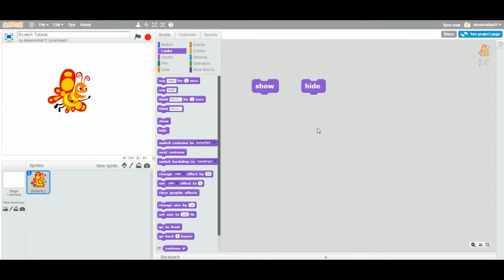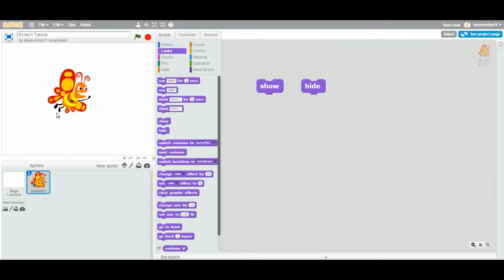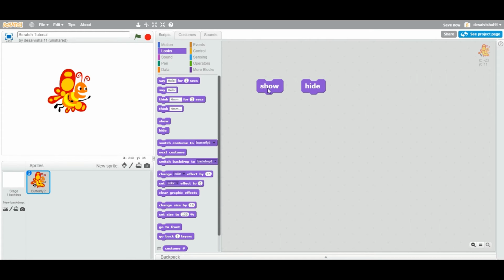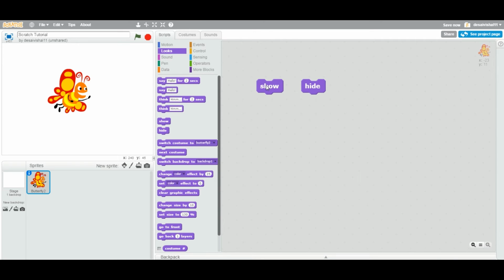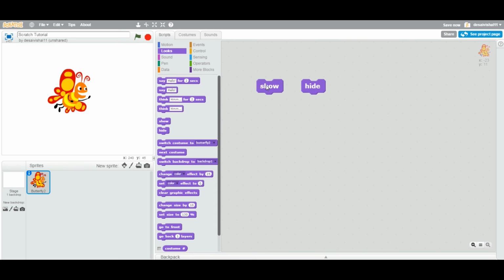Scratch Tutorial - How to show and hide sprite on the stage?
Sometime you want to show or hide sprite on your stage depending on your application. Let's learn how to do so.